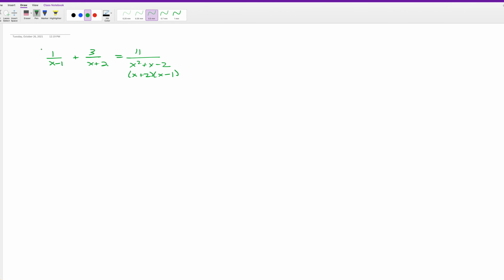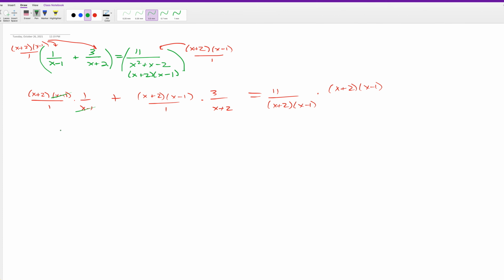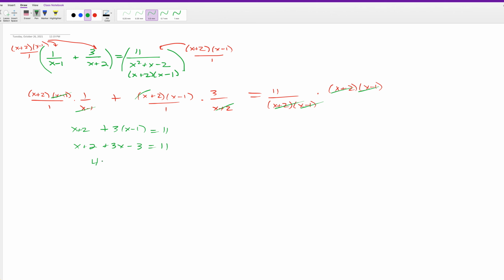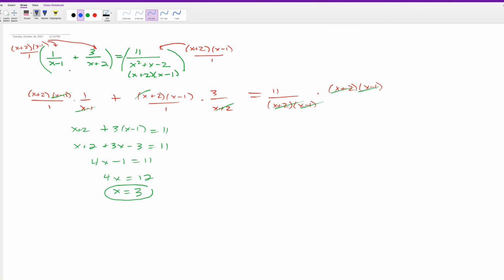Rational Equation 3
binomial denominator